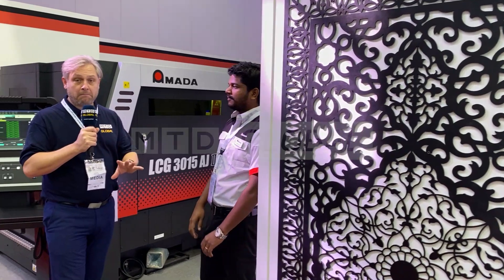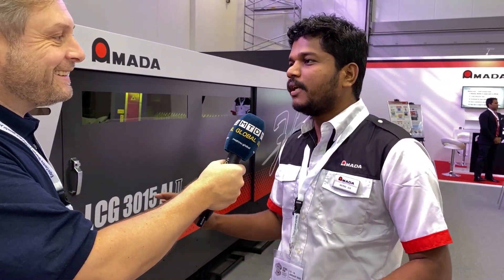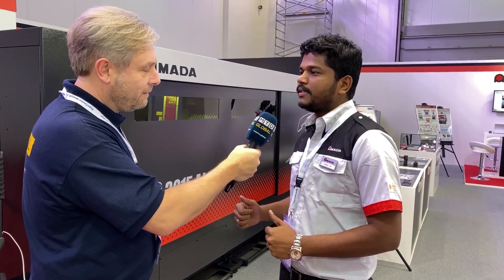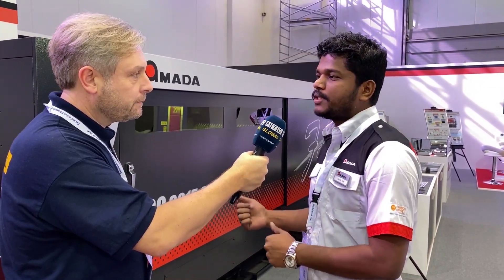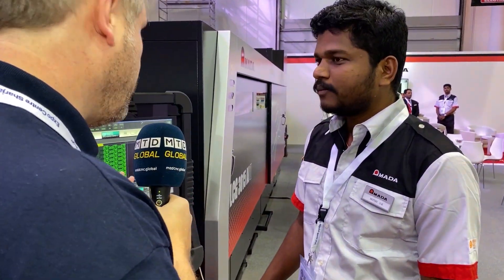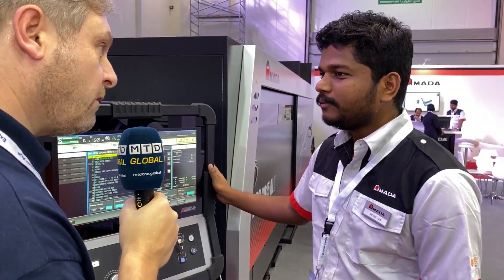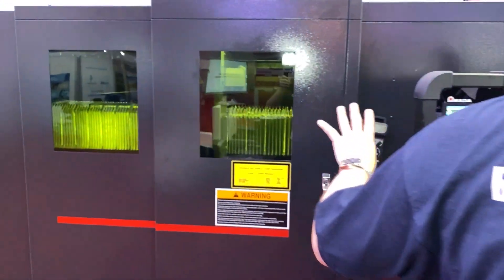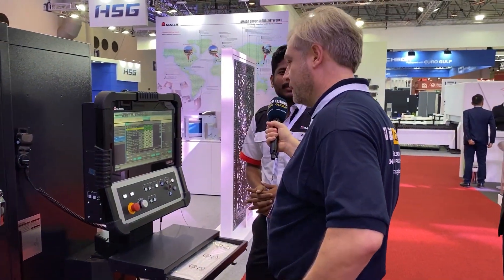AMADA at Steelfab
Exhibitions like Steelfab provide the perfect opportunity to explore new technologies. In this video Colin finds out all about the efficiency of AMADA laser cutting machines.